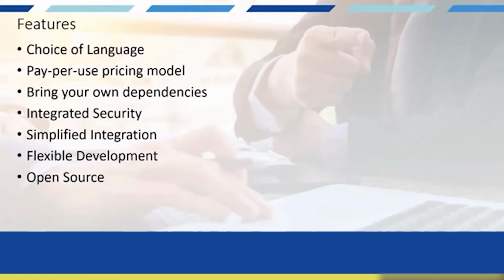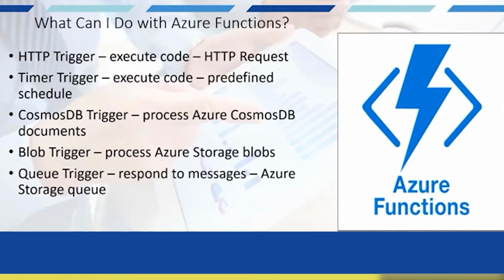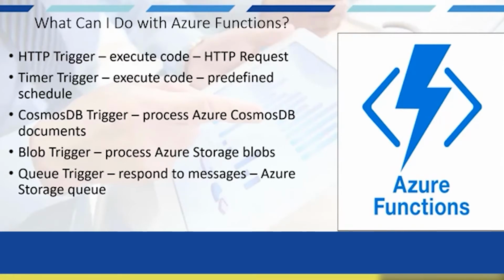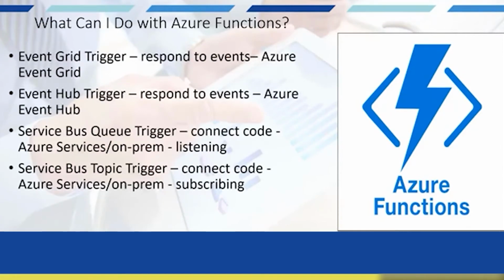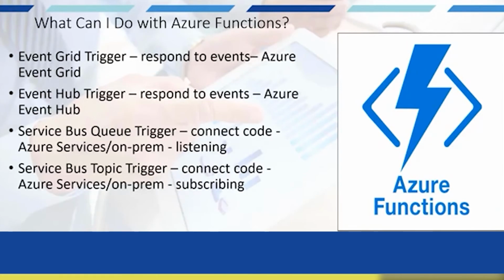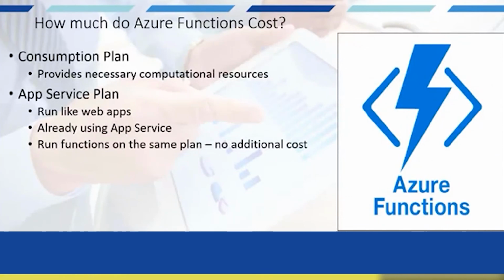Introduction to Azure Functions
Learn how Azure Functions can make development more productive and how they are a great solution for running small pieces of code, or functions, in the cloud.